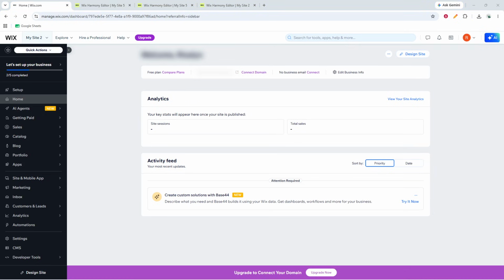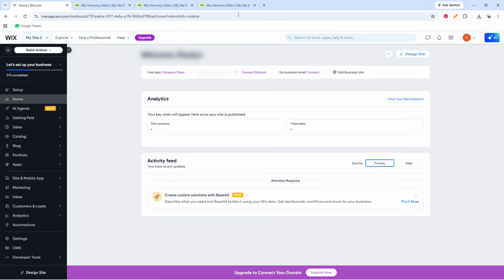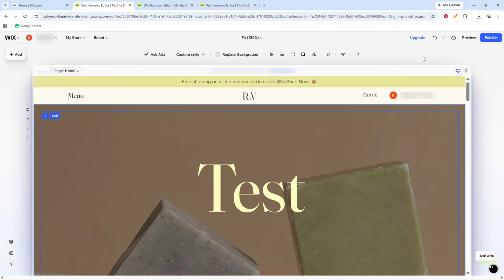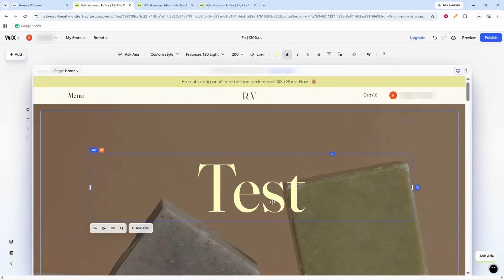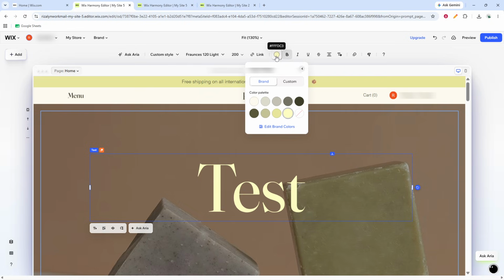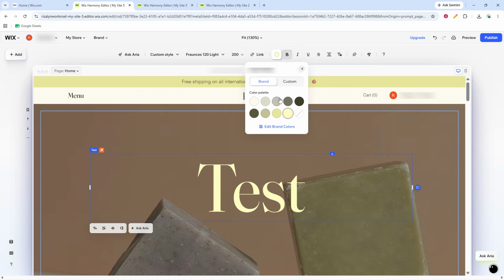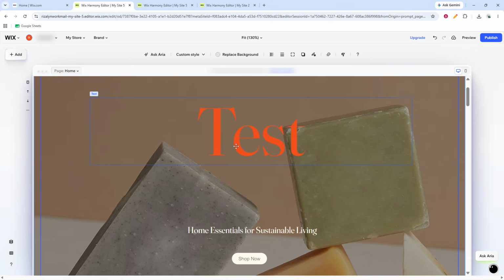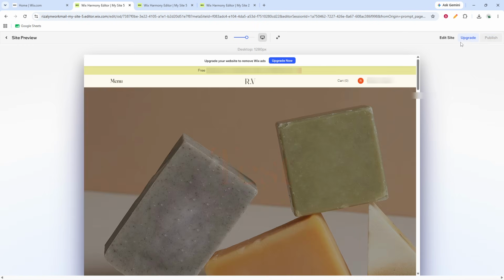How to Change Text Color on a Wix Website [2026 Easy Tutorial]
In today's video, I'll show you how to change text color on a Wix website step by step. Whether you're customizing headings, paragraphs, buttons, or other text elements, this guide will help you update text colors and match them with your website design.

You'll learn how to select a text element, open the text formatting options, choose a new color, apply your changes, preview the updated design, and publish your Wix website.